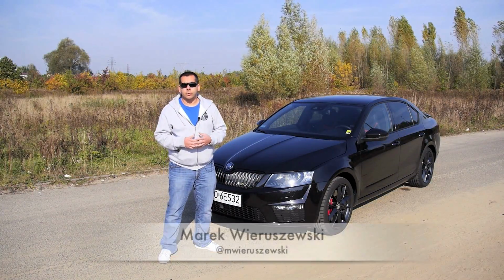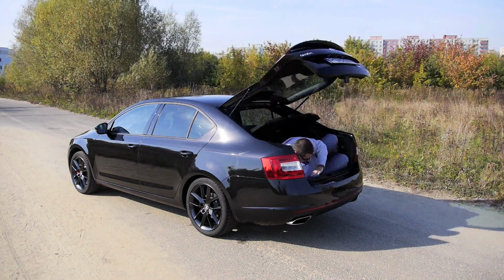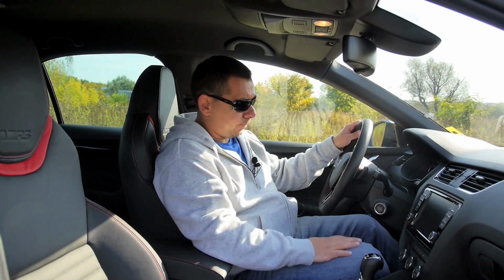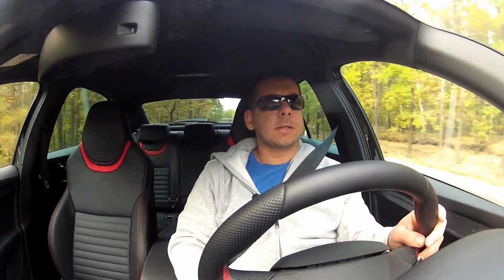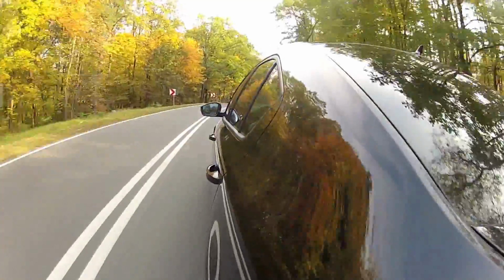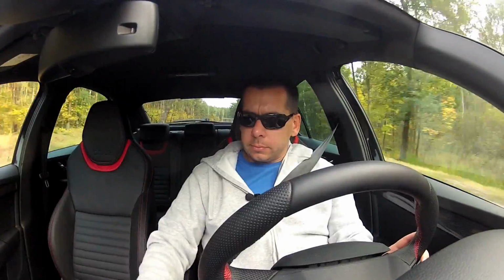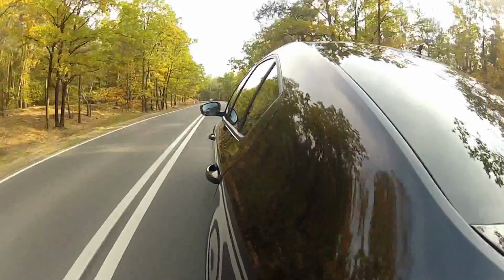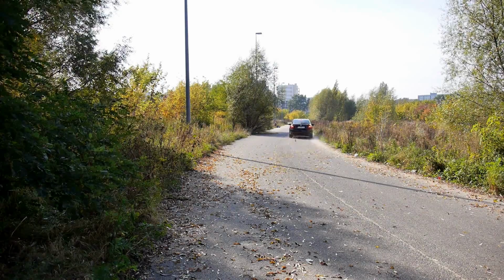(ENG) Skoda Octavia vRS - Test Drive and Review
Big, practical, reasonably priced. That's Skoda Octavia for you. Find it a bit boring? How about a 220 horsepower vRS model? It will cost you a fair bit more, than a standard fleet car, but it also should get your pulse up.

This test example is equipped among others in RS Challenge package, Travelled Assistant package, GSM kit, Canton audio system, keyless entry and start system (KESSY), adaptive cruise control and leather upholstery.